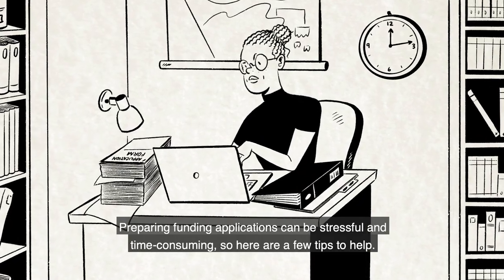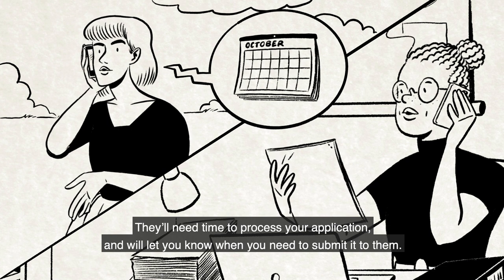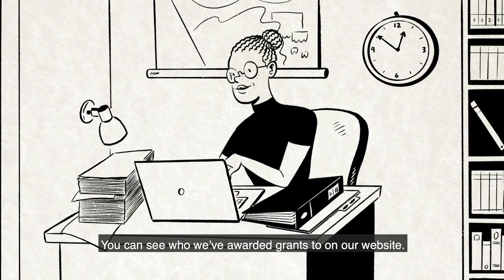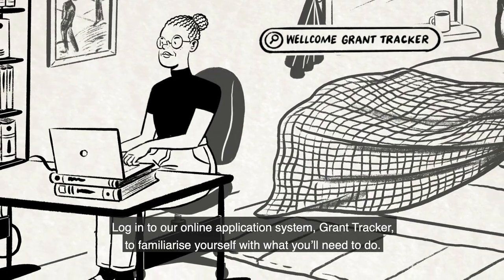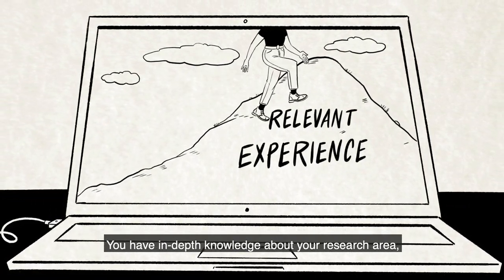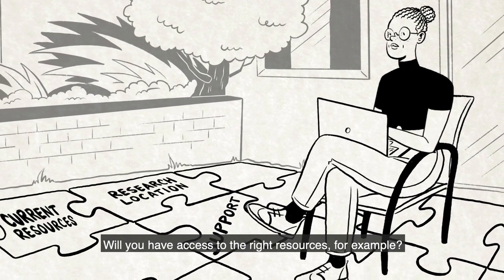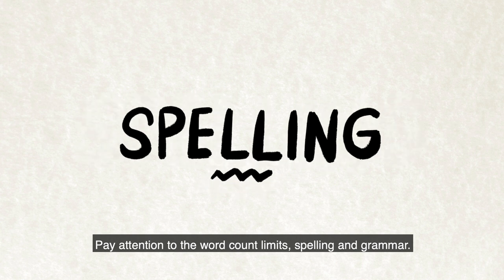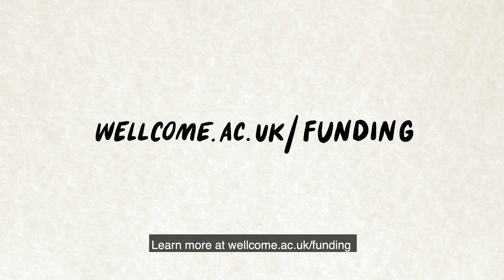How to write a Wellcome grant application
We know that preparing funding applications is time-consuming and can be stressful, so we’ve put together some tips to help you write your Wellcome grant application.

This advice applies to researchers in biomedical science, population health and humanities and social science.